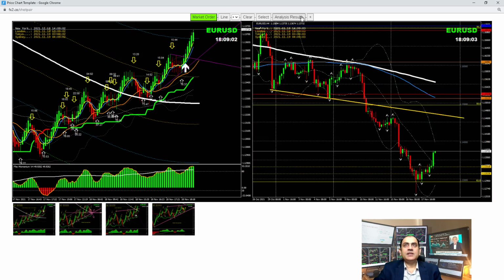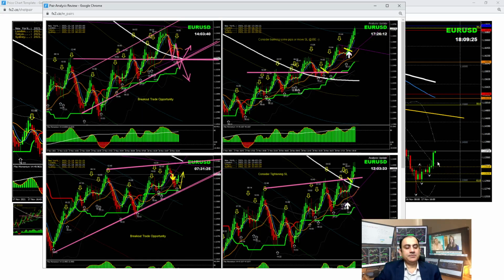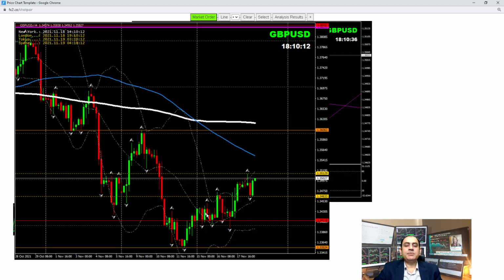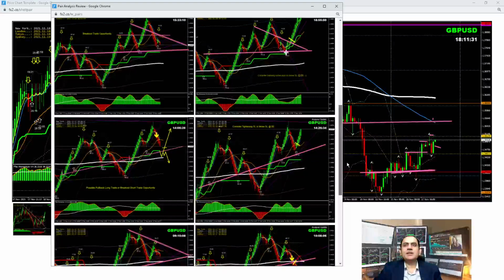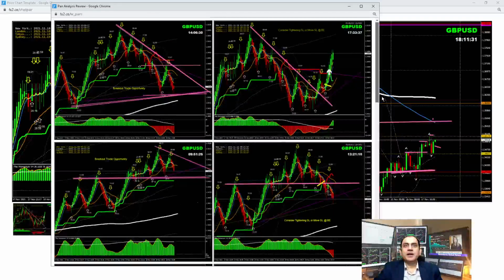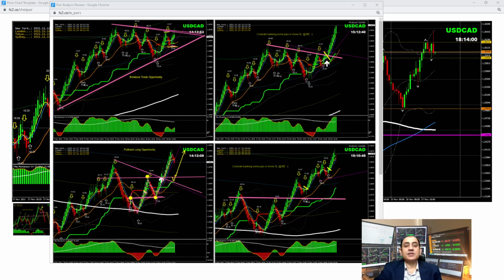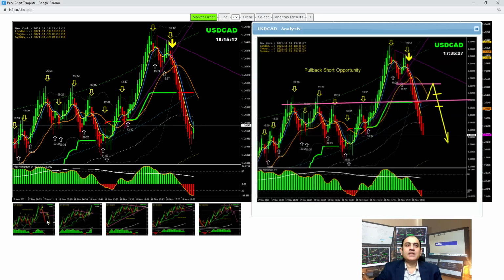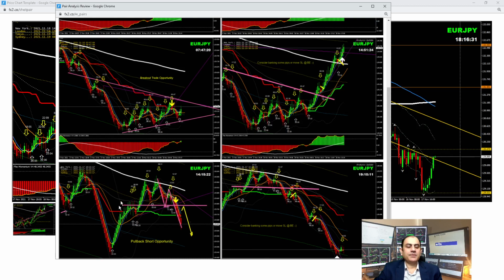Live Forex Trading & Forex Analysis - EURUSD - GBPUSD - USDCAD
Three Steps To Become a Successful Trader & Get funded:

1) LEARN
2) PRACTICE
3) GET-FUNDED

Best regards,

Ashraf Noor.